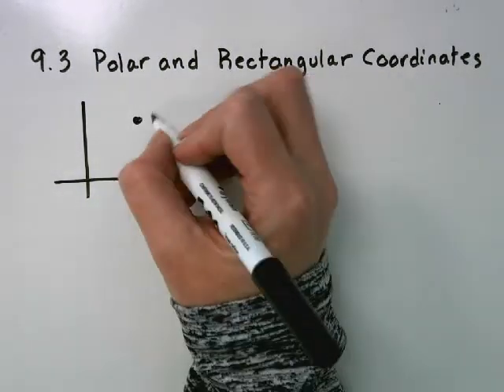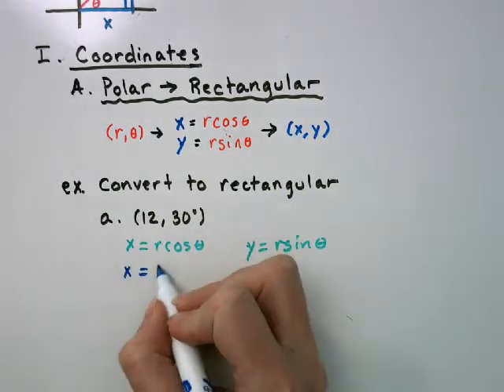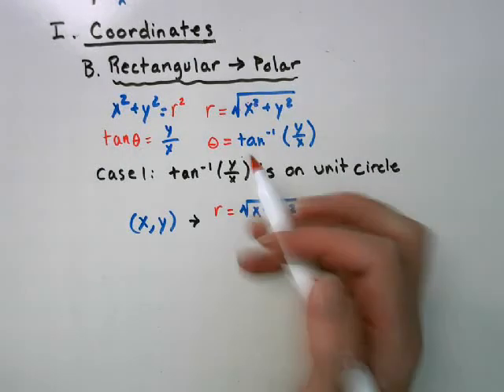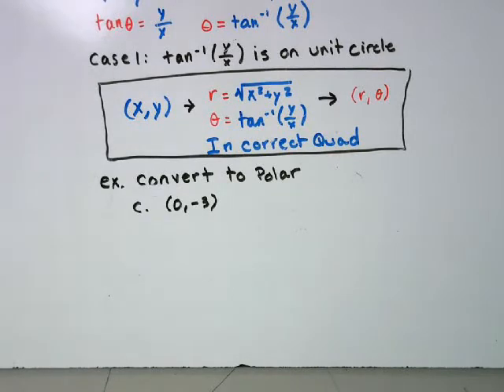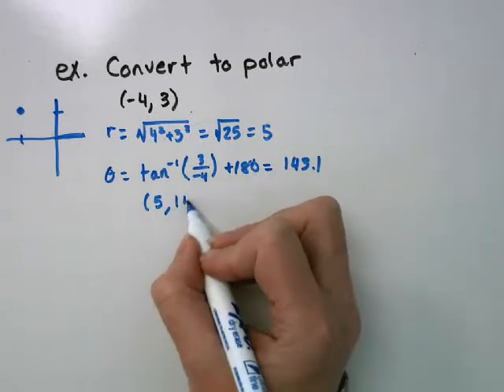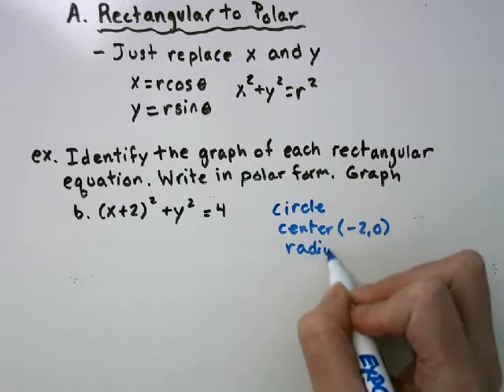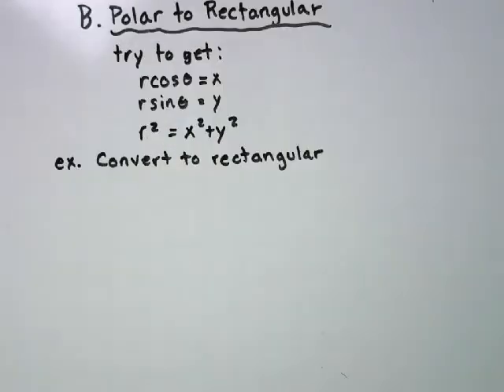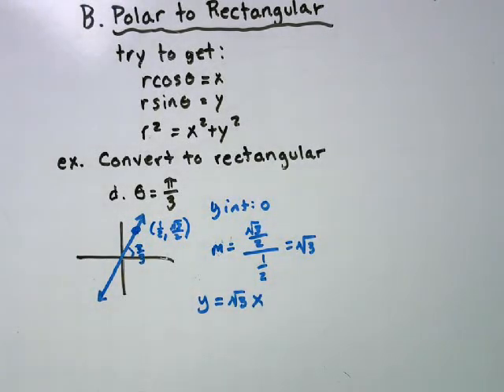9 3 Polar and Rectangular Coordinates